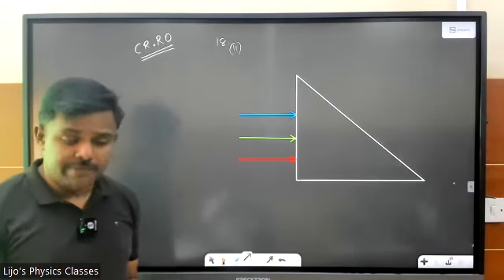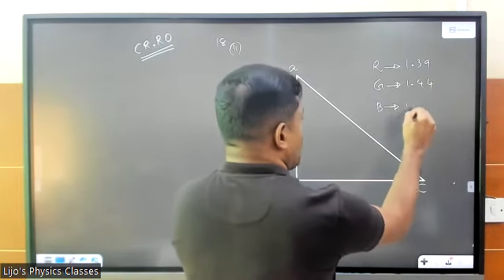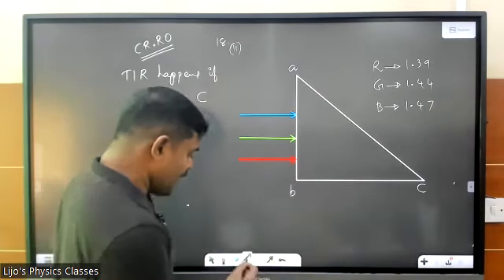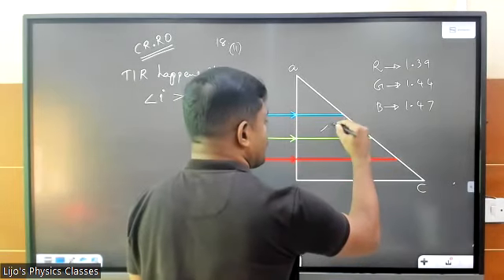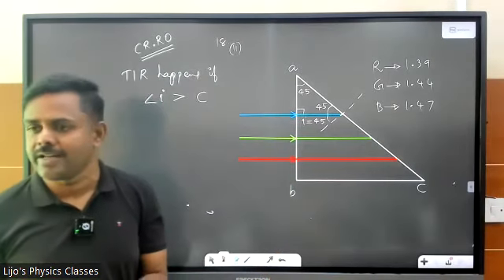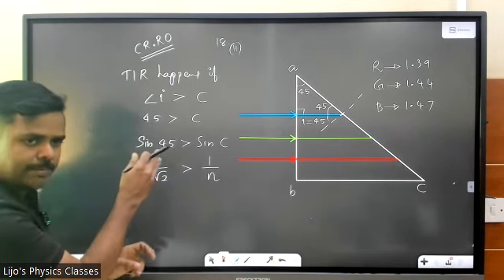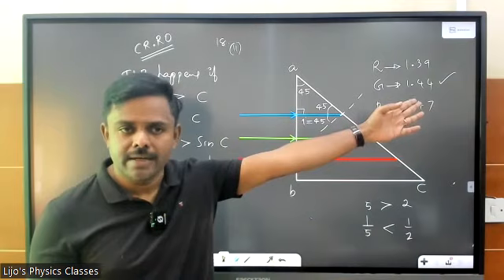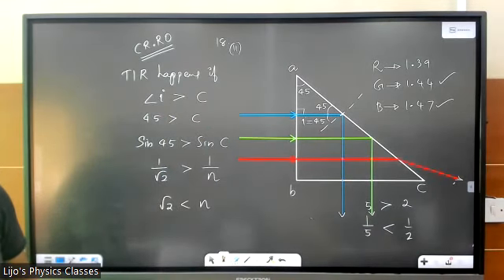Ray Optics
Prism Numericals!